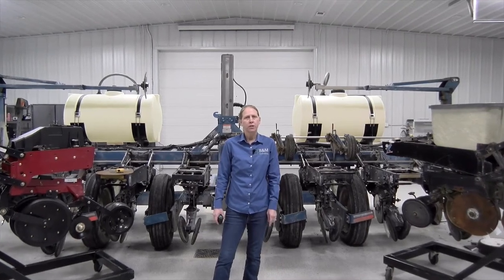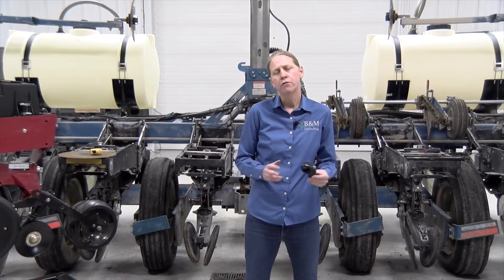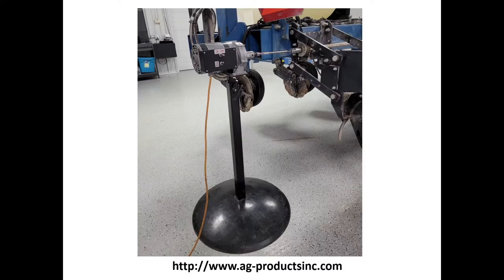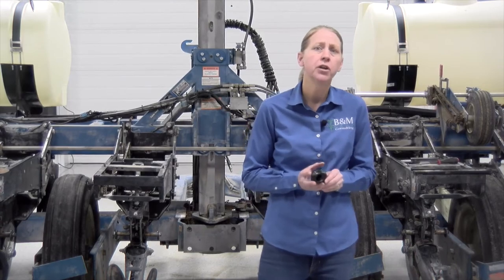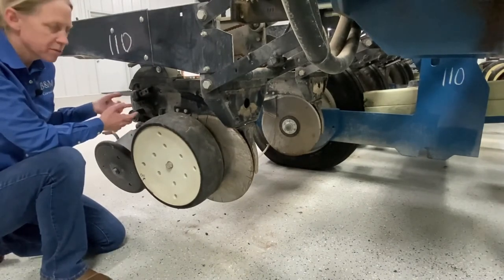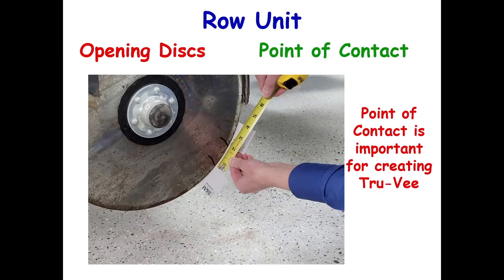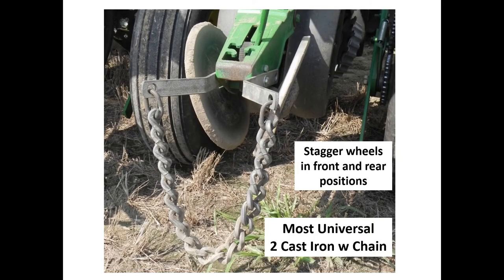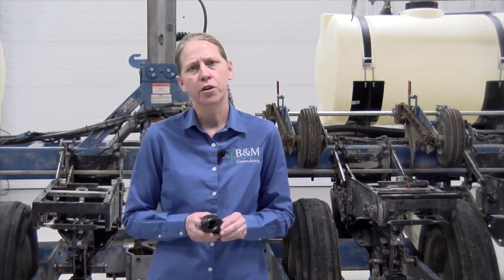Planter Setup with Missy Bauer